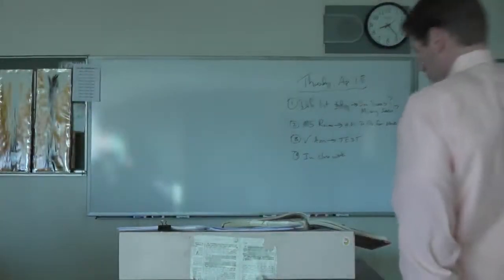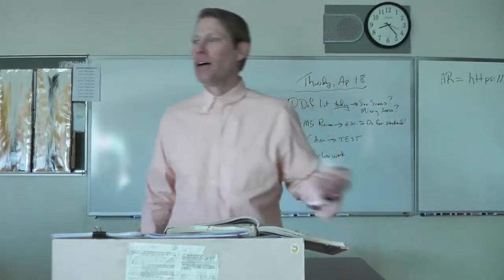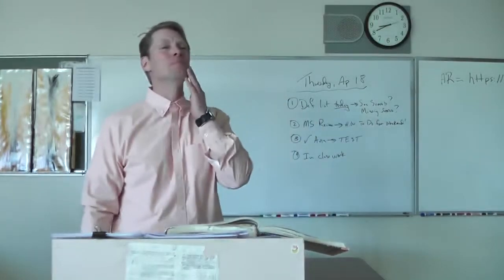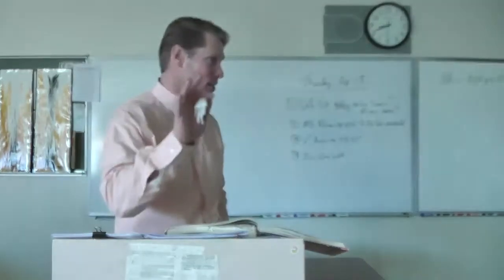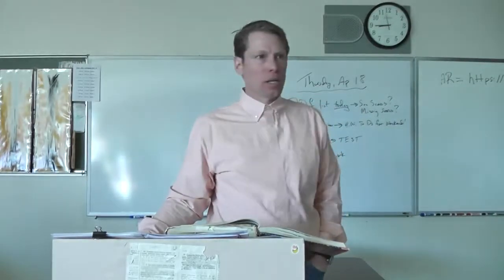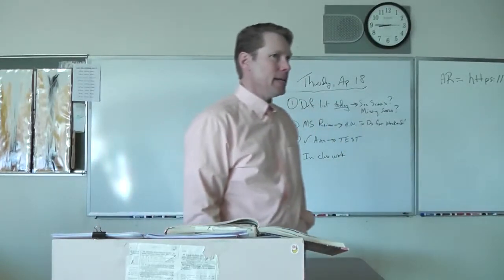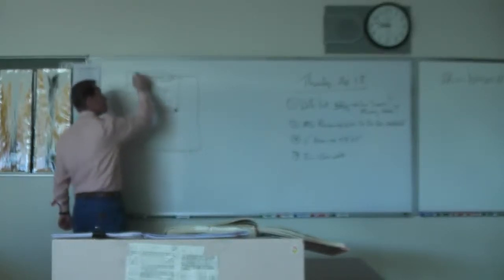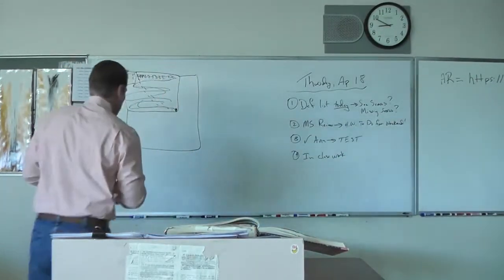Sr. A, Hamlet 5, A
Dr. McGee lectures on Hamlet, Act 5